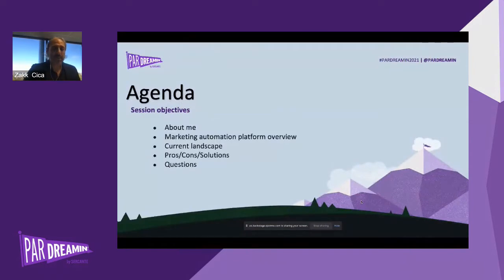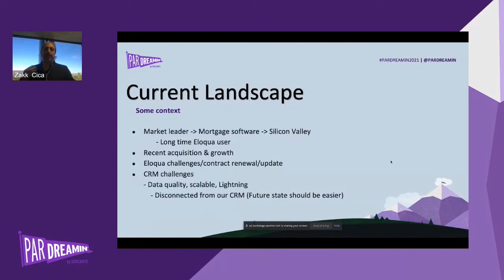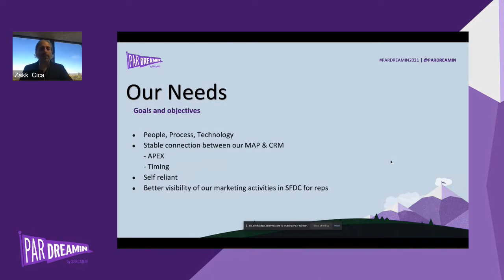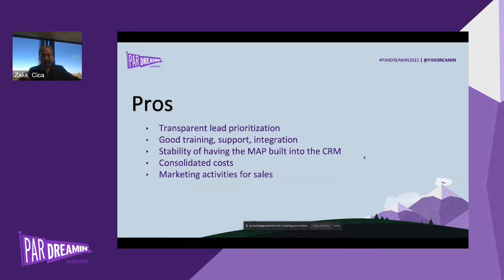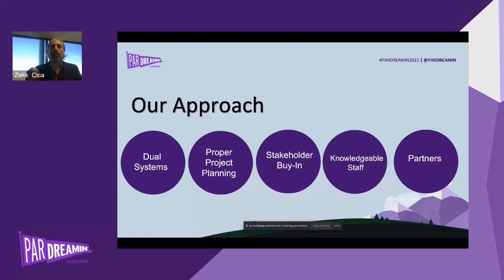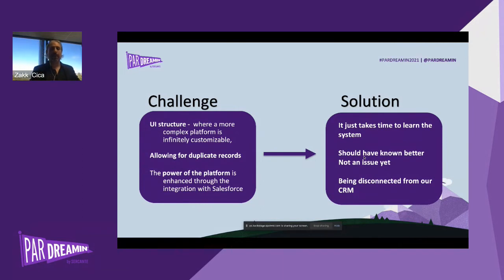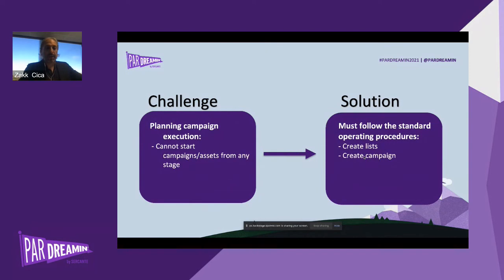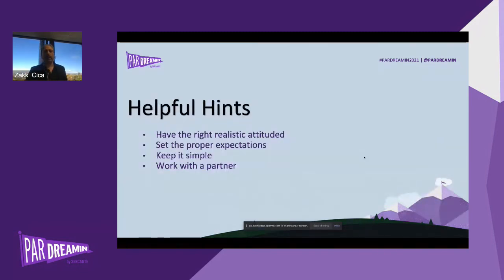Switching from Eloqua to Pardot - ParDreamin 2021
Eloqua and Pardot are two of the biggest marketing automation tools out there. Both focus on B2B relationships and provide advanced features to ramp up your email marketing and lead management, making them both ideal tools for businesses with specific needs.

In this ParDreamin’ session, you’ll learn about why companies make the switch from Eloqua, how Eloqua stacks up against Pardot when complicated tasks arise, and best practices for overcoming the hurdles.

- Benefits of Pardot over Eloqua
- Honest truth of what is better with Eloqua and how to deal with it in Pardot
- Lessons learned, costs, challenges
- Best practices for implementation and pitfalls